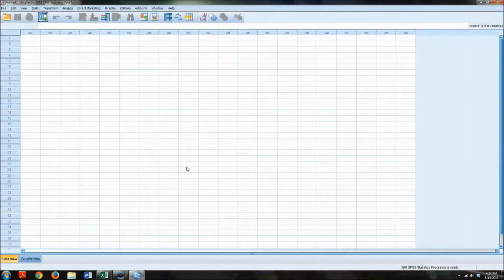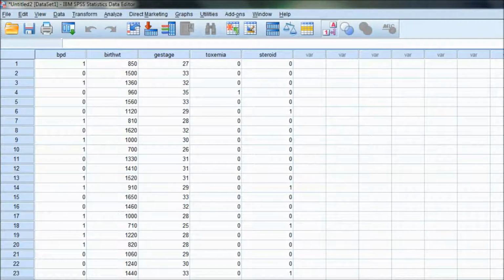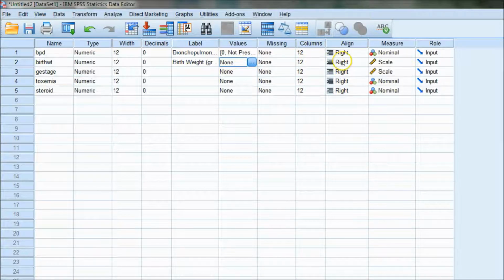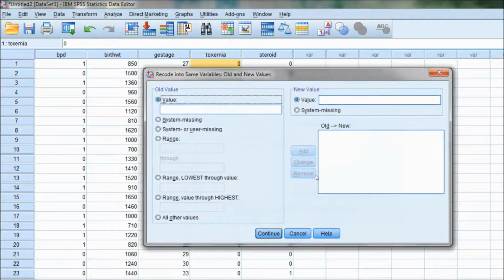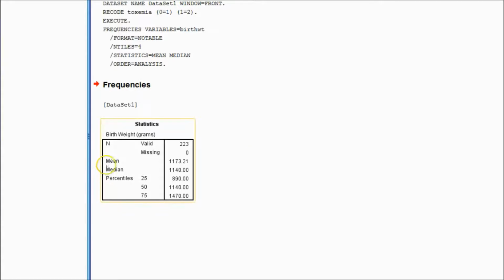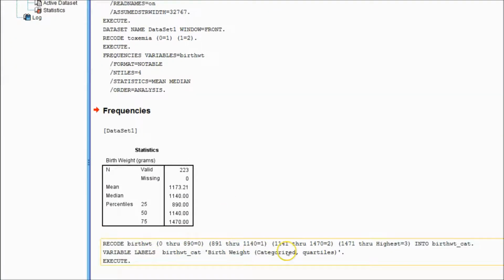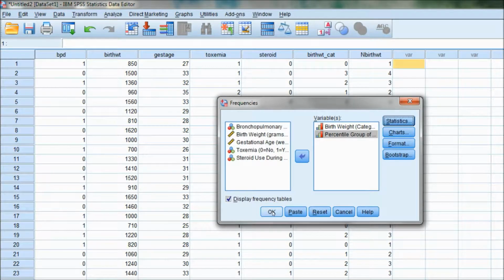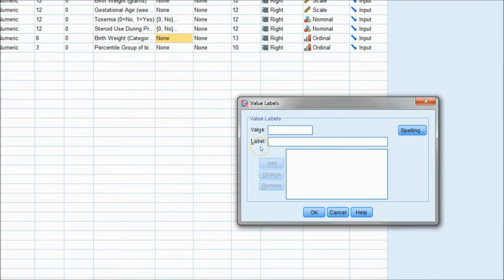PM510 SPSS Tutorials Lesson 2: Importing Data Part 2